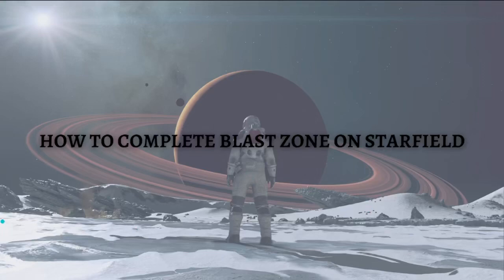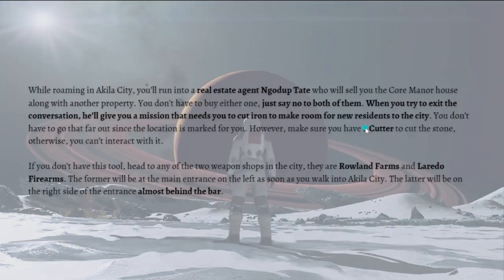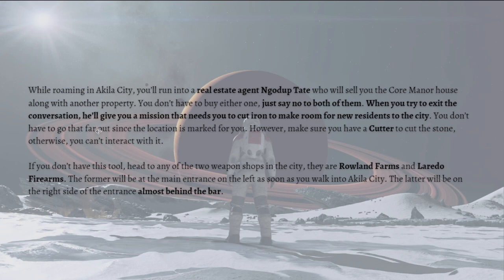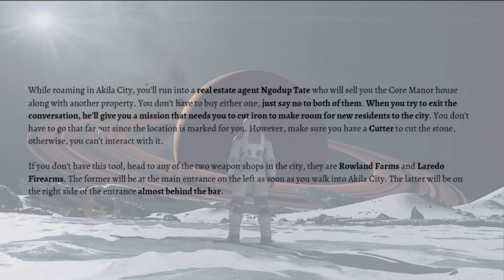How To Complete Blast Zone on Starfield (2023 Guide)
Learn How To Complete Blast Zone on Starfield (2023 Guide). This video will show you how to complete starfield blast zone. If you're wondering how to complete blast zone in starfield this is for you.